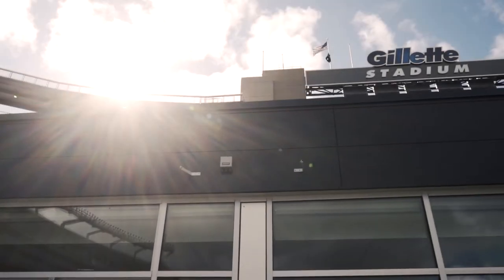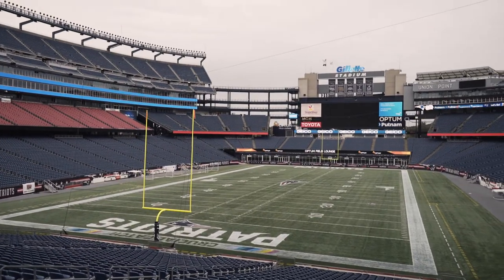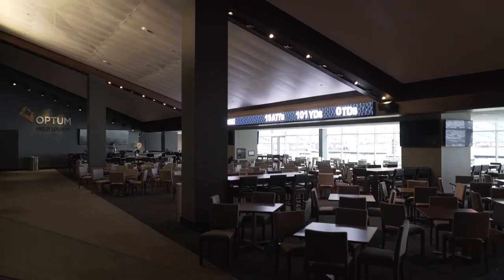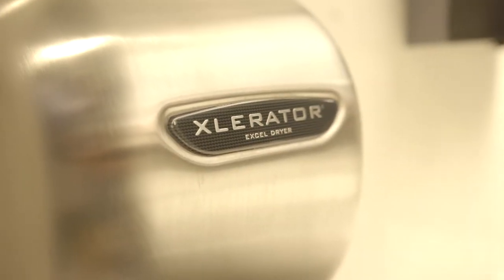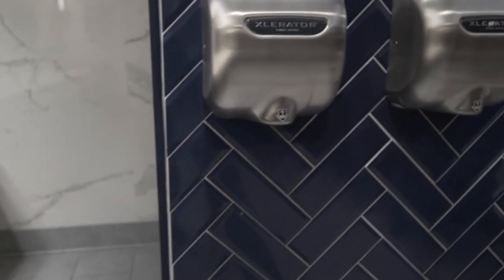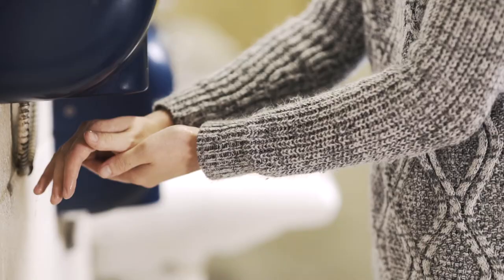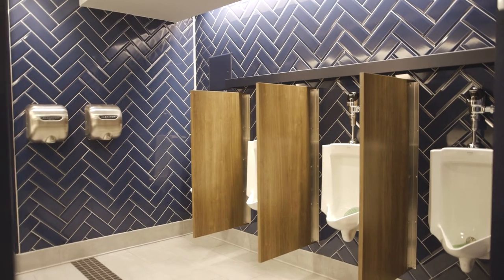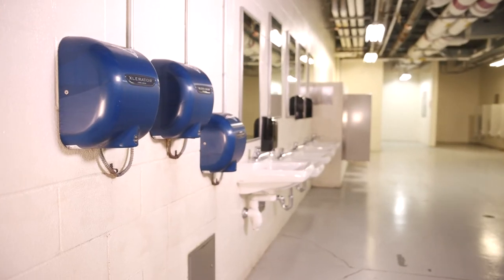How the Xlerator Hand Dryers Help Large Stadiums Like Gillette Save Time and Money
Gillette Stadium installs commercial hand dryers, saving facility managers in a lot of different ways.

With the XLERATOR hand dryer, the Patriots saved 95% over paper towels reducing their carbon footprint by 70%.

While the XLERATOR hand dryers make the restroom experience faster, cleaner, and more efficient for fans, they also hold up like workhorses against high traffic and usage.

The XLERATOR represents a 95% cost savings when compared to paper towels, eliminating their labor, maintenance, and waste. It is the only hand dryer Made USA Certified® with a dry time of 8 seconds* — tested to guidelines from the Global Hand Dryer PCR published by UL Environment — and it uses 80 percent less energy than conventional hand dryers. The XLERATOR is BuildingGreen Approved and helps facilities qualify for the most LEED credits.

“We want to make sure our operations are as efficient as possible,” says Jason Stone, Senior Director of Operations. “Having the XLERATORs, we’re able to be more efficient in the bathrooms and provide our customers with a great experience.”

HAND DRYERS, A STRONG DEFENSE AGAINST DIRTY RESTROOMS

In addition to cost savings, the XLERATOR has helped increase restroom cleanliness and hygiene — while freeing maintenance staff to focus on other areas.

“With the XLERATOR hand dryers, we’re not finding paper towels all over the floors, toilets, urinals and sinks,” says Stone. “We had to have staff continually monitor the bathrooms. Now, if we have a spill out in the concourse area or in a seating section, they’re able to get to those issues a lot quicker and enhance the experience of our guests.”

“One thing we really like about the XLERATOR hand dryers is that they’re very reliable,” says Stone. “With the millions of people who have come through the facility, we really haven’t had to change any of the units out since they were first installed.